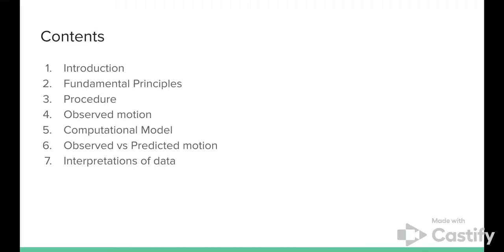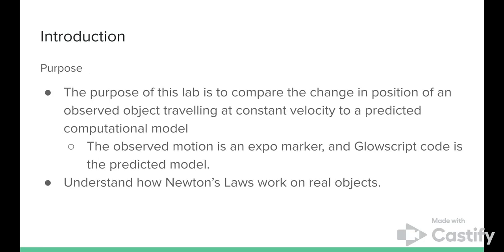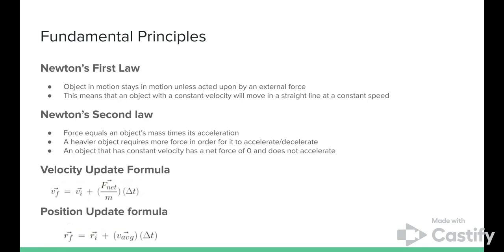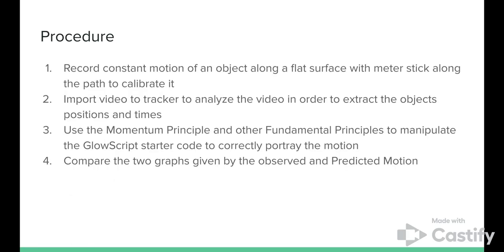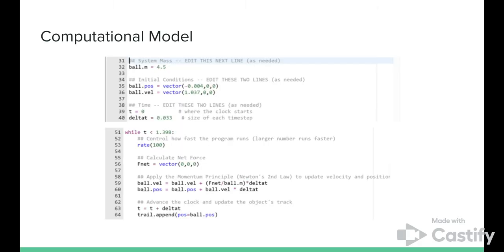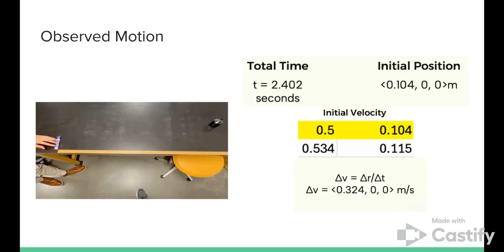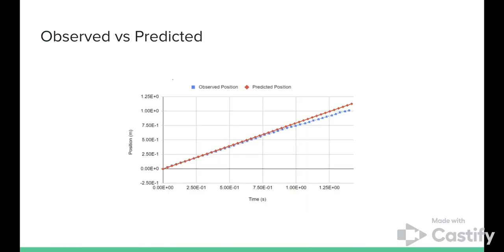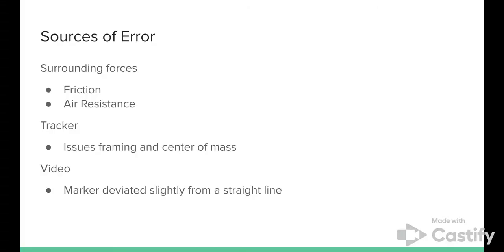PHYS 2211 Lab 01 - Constant Velocity Andrew Rush